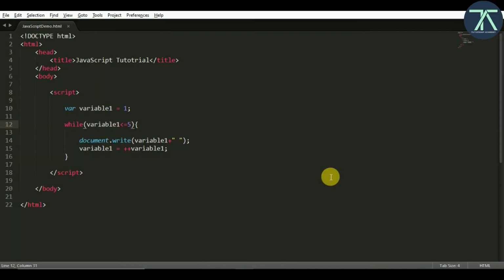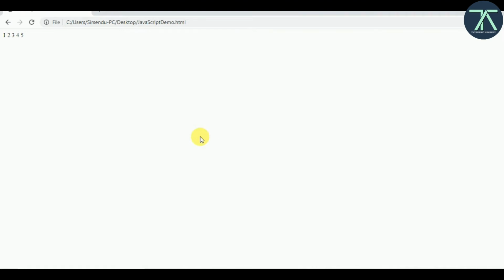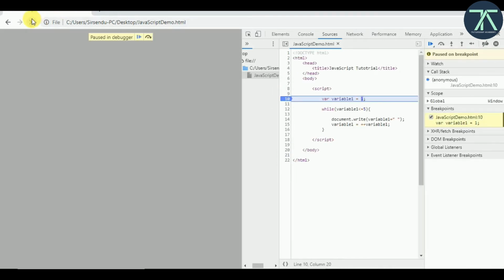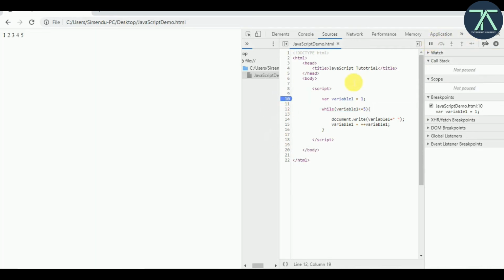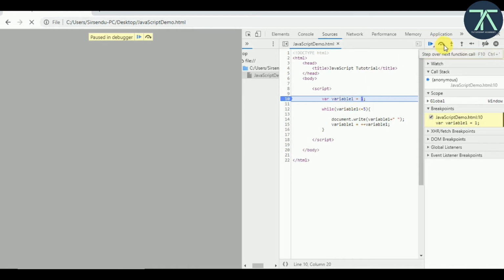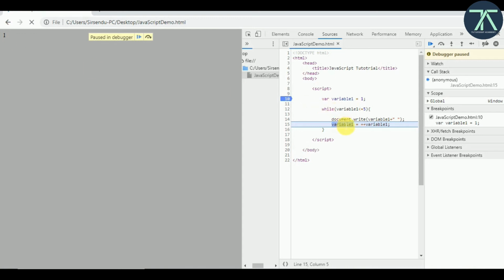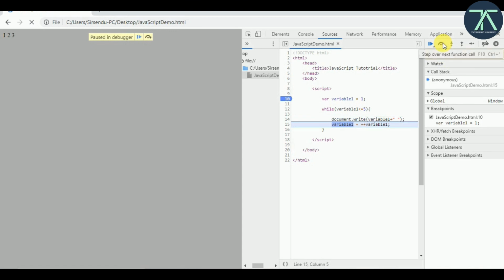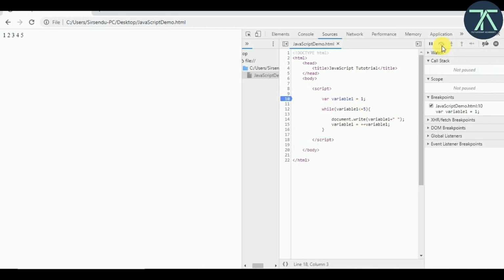9. Learn how while loop work in JavaScript in debug mode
Learn how while loop actually work in debug mode